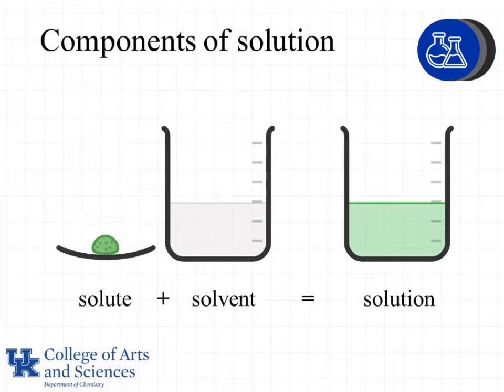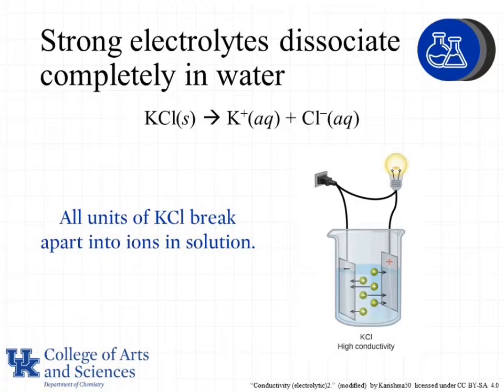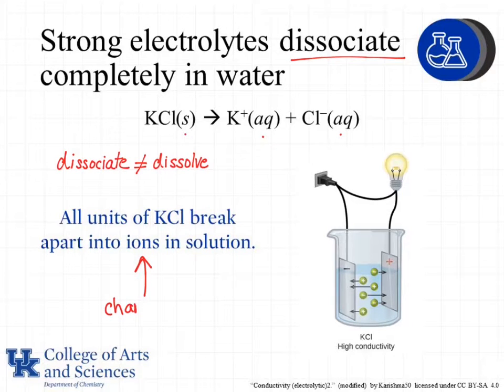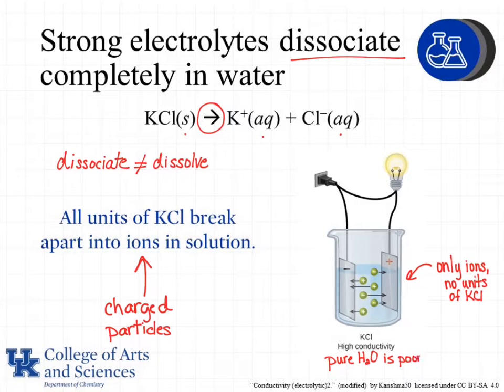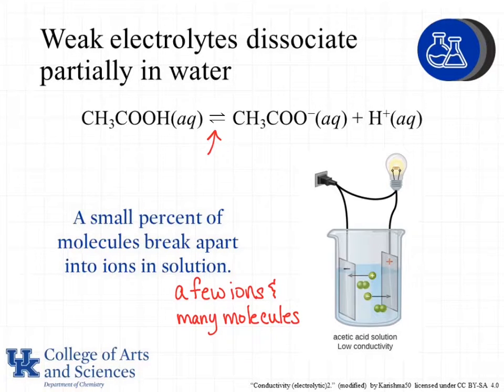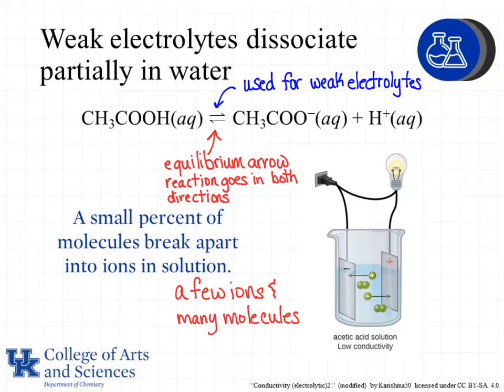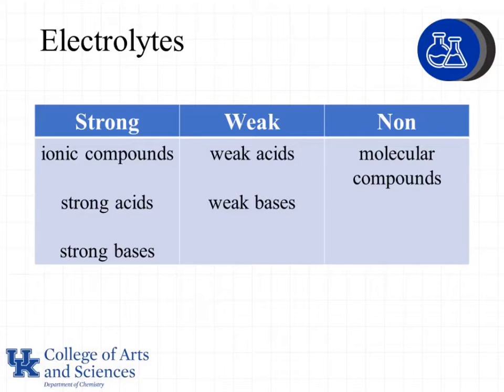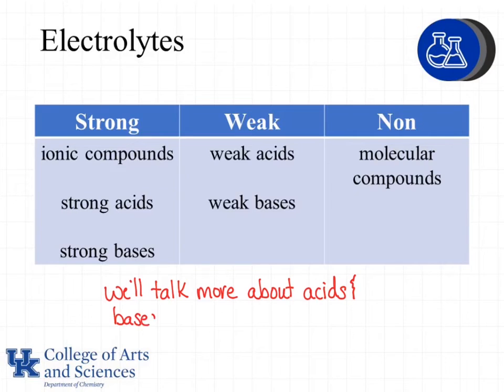7 5a Solutions